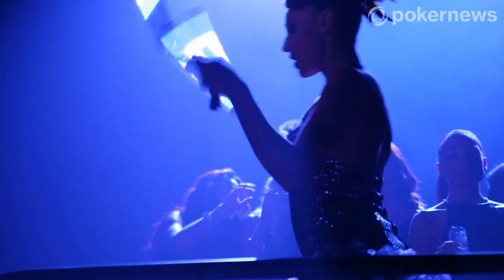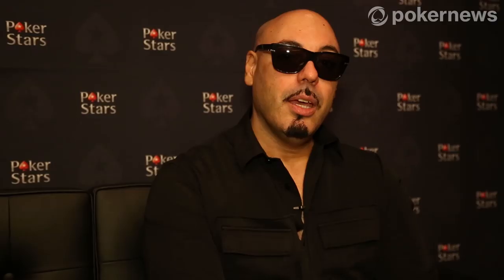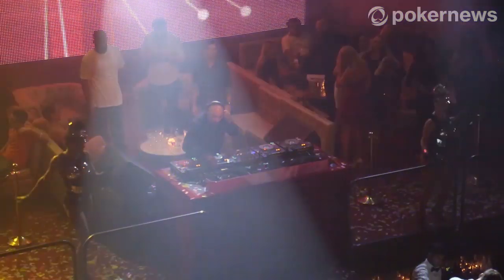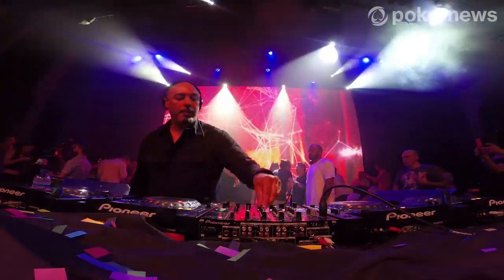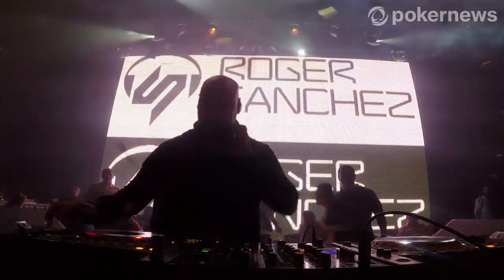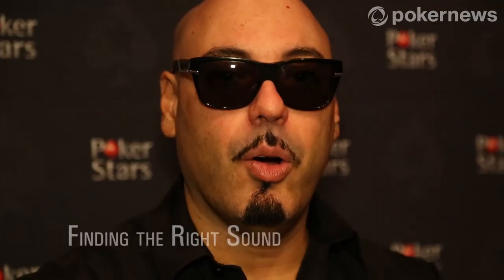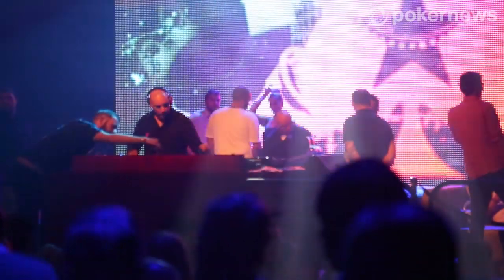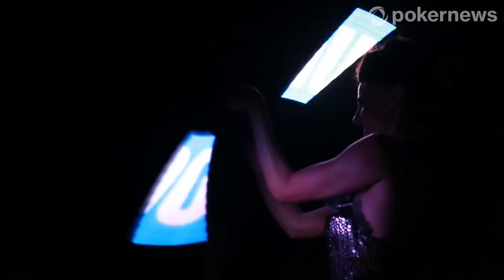Roger Sanchez's Tips For DJs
World renowned DJ Roger Sanchez gives his tips on how to be a successful DJ, how to produce a song and how to put together a live set.